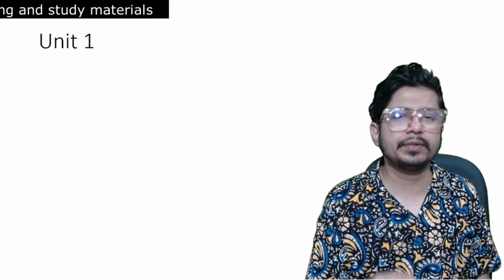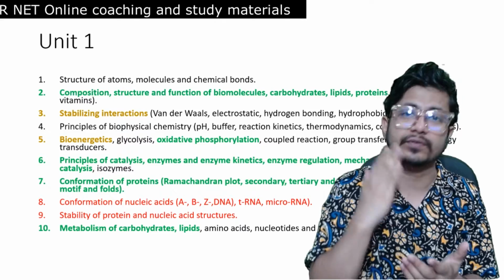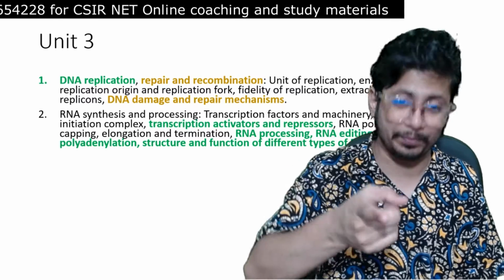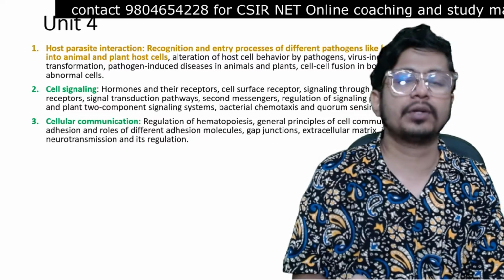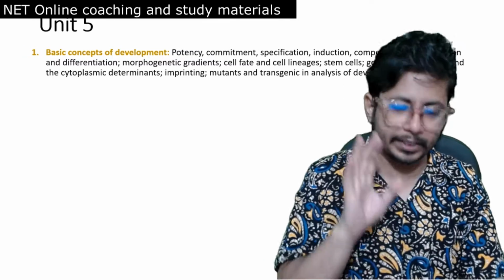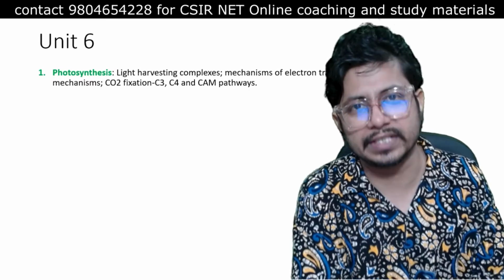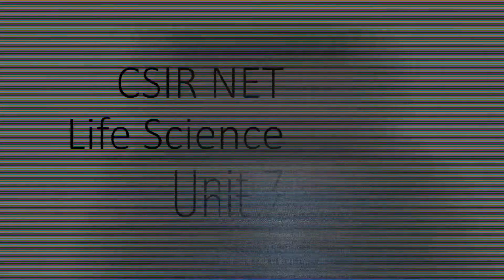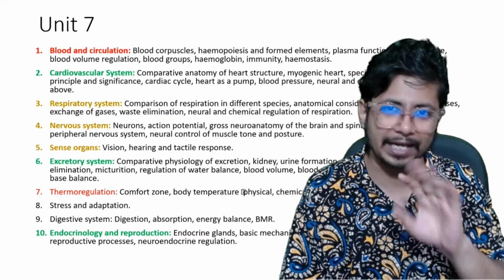CSIR NET life science syllabus analysis part 1 | Complete syllabus weightage with important topics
CSIR NET life science syllabus analysis part 1 | Complete syllabus weightage with important topics - This lecture explains CSIR NET life science syllabus analysis part 1 | Complete syllabus analysis with important topics.
In today's video, we're going to be taking a look at the CSIR NET life science syllabus and analysing what's important for medical students.

We'll be covering topics like biochemistry, biotechnology, molecular biology and genetics, cell biology and biochemistry, plant biology and biochemistry, and ecology and evolutionary biology. Make sure to watch the video to find out what's important for you as a medical student!
In this video, we're are going to be doing a complete syllabus analysis of the CSIR Net Life Science syllabus. We'll be looking at the weightage of each topic, as well as discussing any important points that the syllabus might make.

If you're looking to study for the CSIR Net Life Science exam, then be sure to check out this syllabus analysis! By the end of this video, you'll have a better understanding of what topics are covered on the exam and what to expect!
In this video, we'll be looking at the complete syllabus of the CSIR NET life science course. We'll be focusing on the important topics covered in this course, and providing you with a comprehensive syllabus analysis.

If you're interested in learning more about the CSIR NET life science course, be sure to watch this video! We'll provide you with a detailed analysis of the syllabus, so that you can make the most informed decisions about whether this course is right for you.